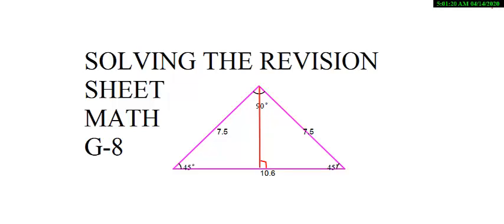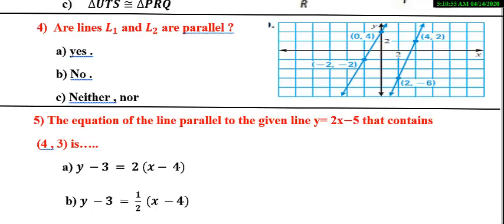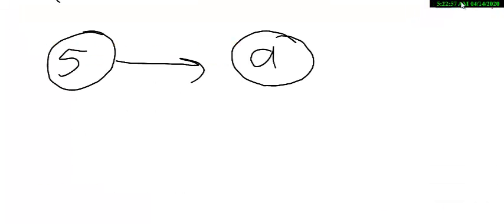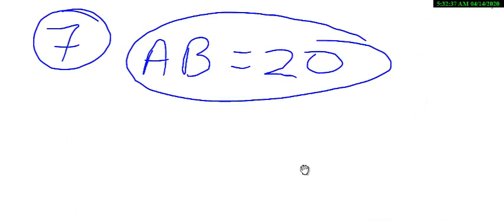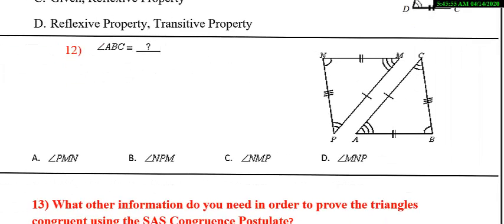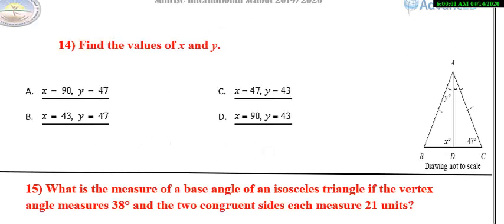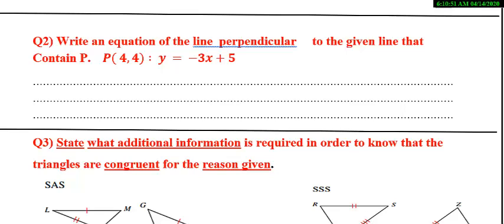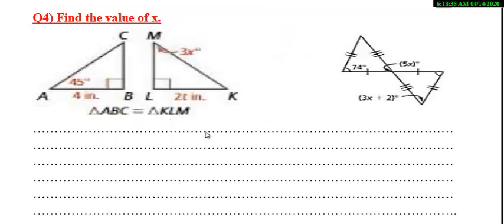SOLVING MATH REVISION SHEET G8